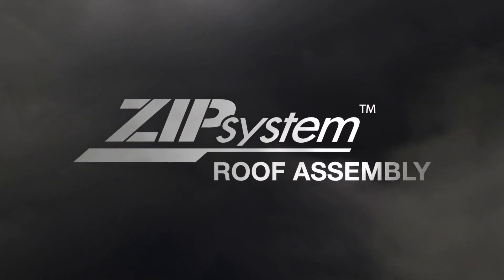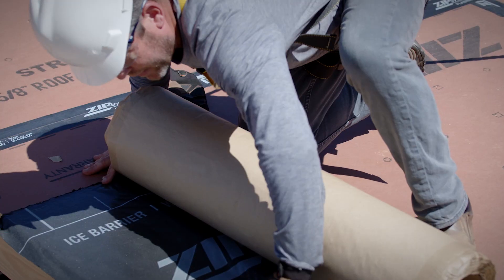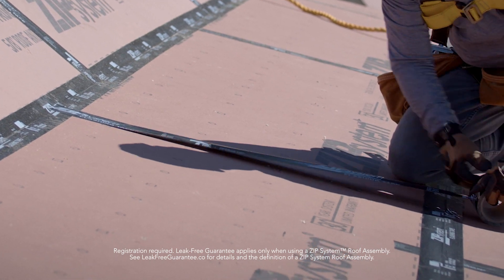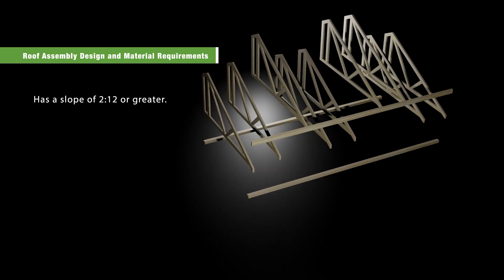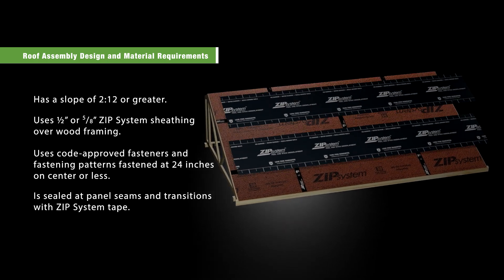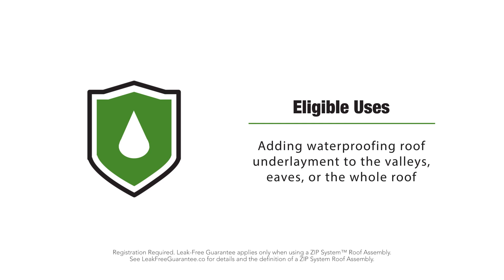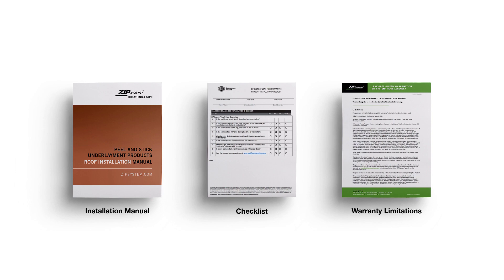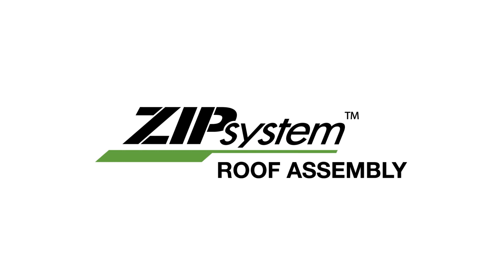Leak-Free Guarantee for ZIP System™ Roof Assemblies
When you use the powerful combination of ZIP System sheathing, tape and peel-and-stick underlayment in a ZIP System Roof Assembly, its a combination so strong, registered projects are eligible for a Leak-Free Guarantee.